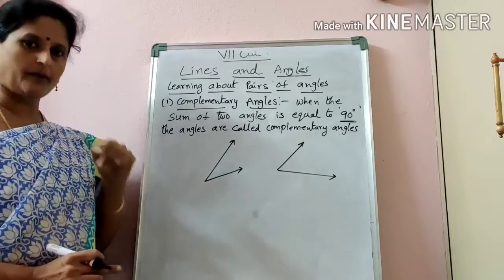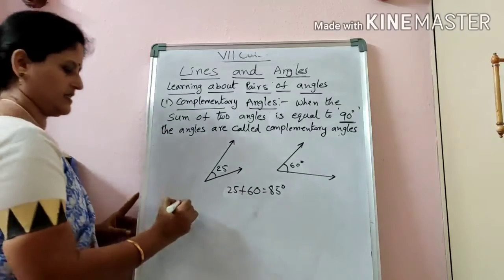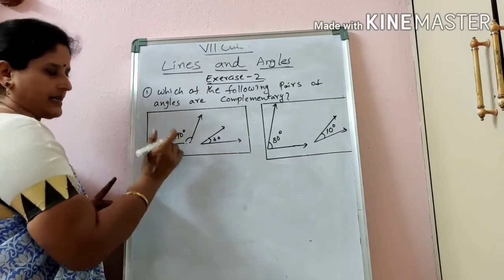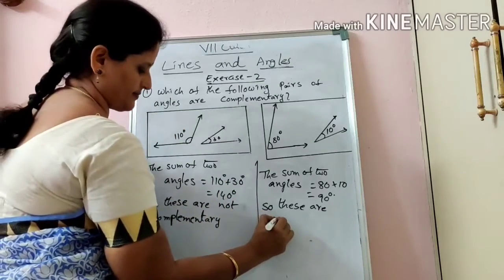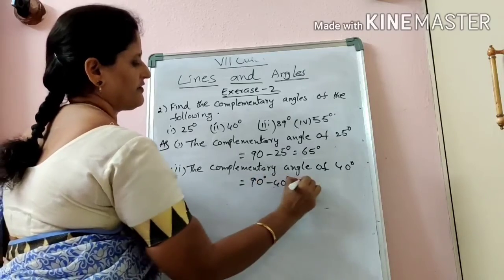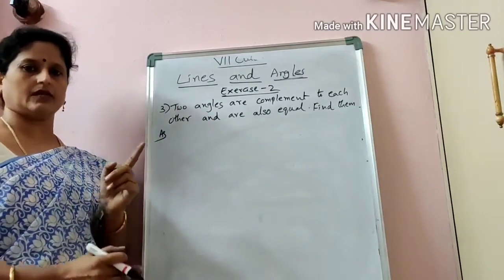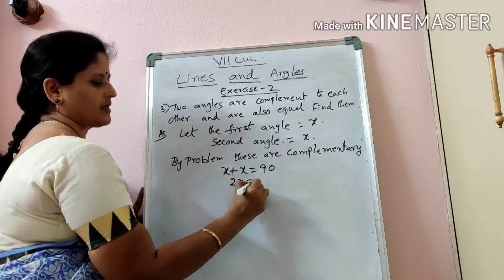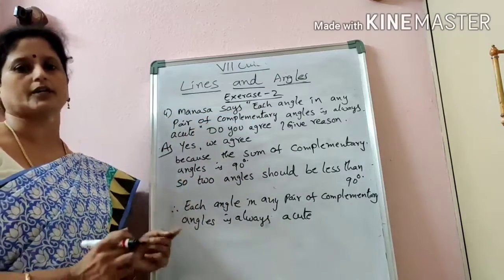SDMYRRHS 7TH MATHS LINES AND ANGLES PART 4